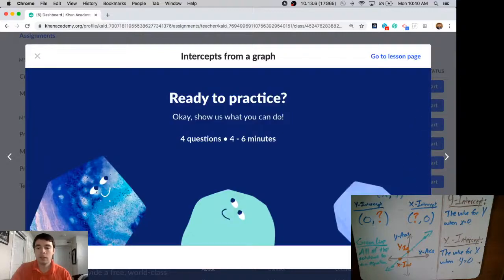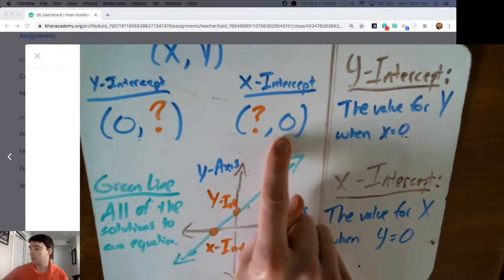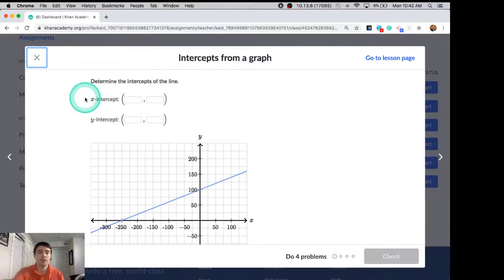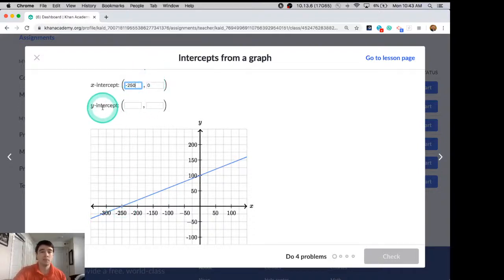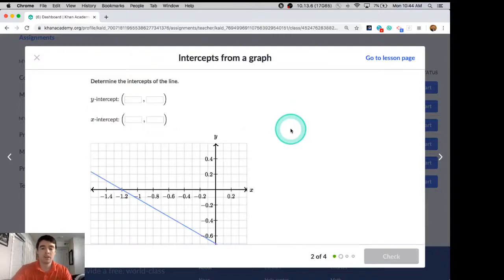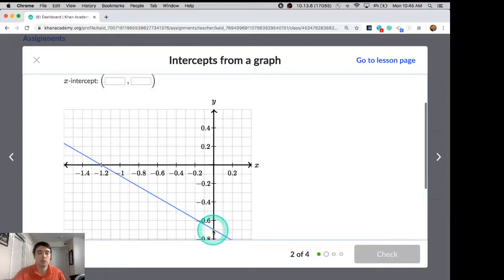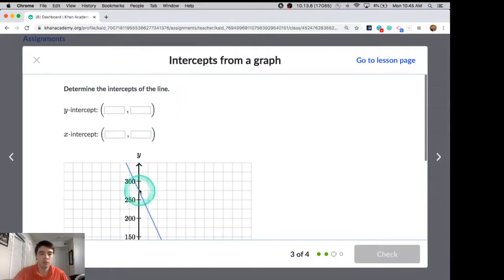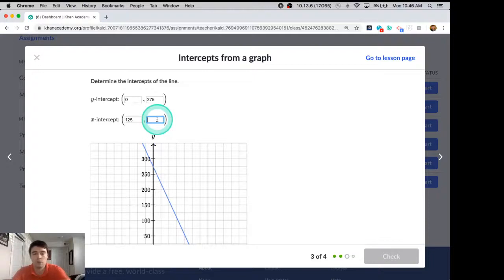Intercepts from a Graph (Khan Academy Support)